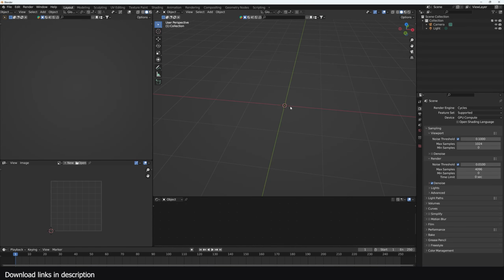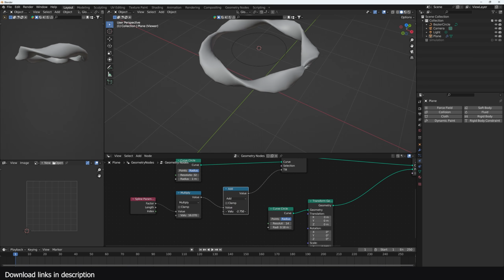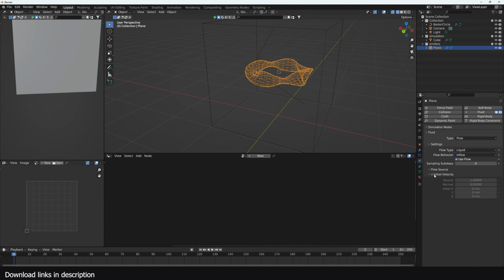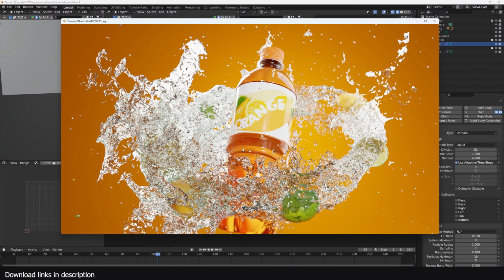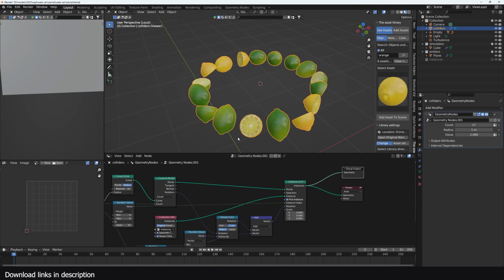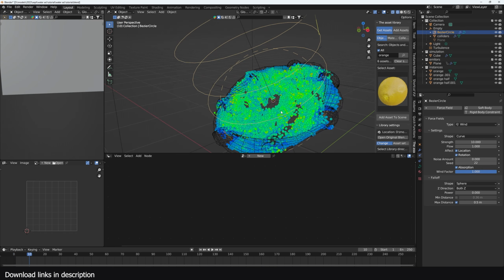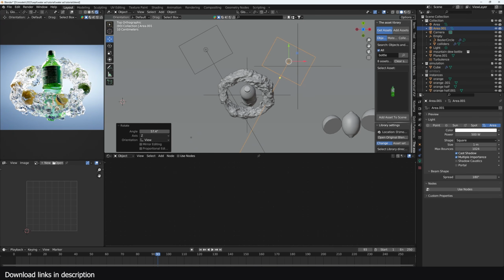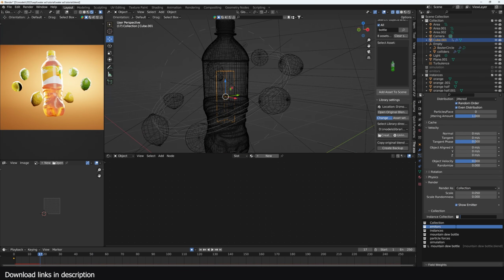lets make a beverage commercial in blender 2